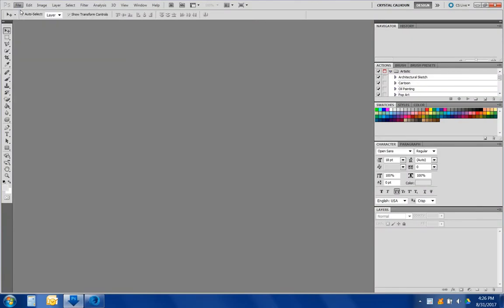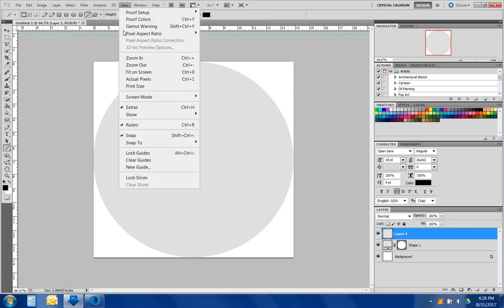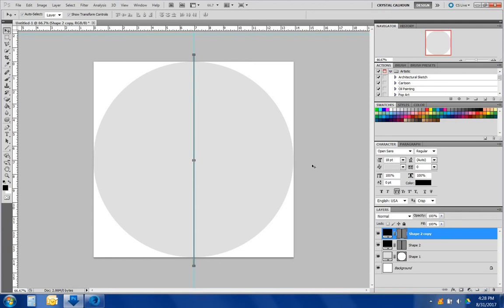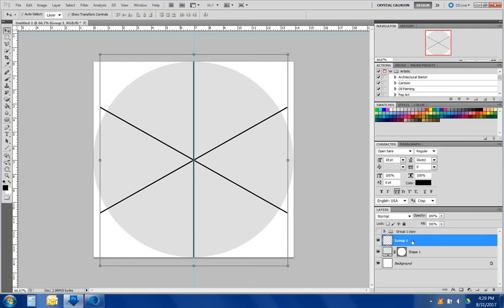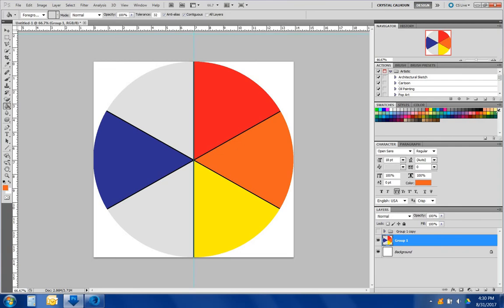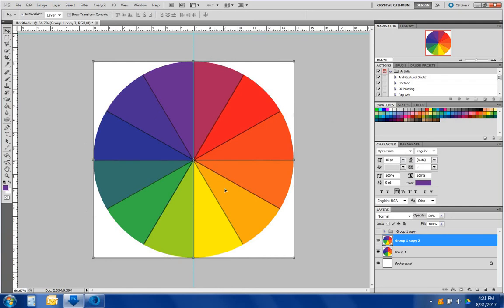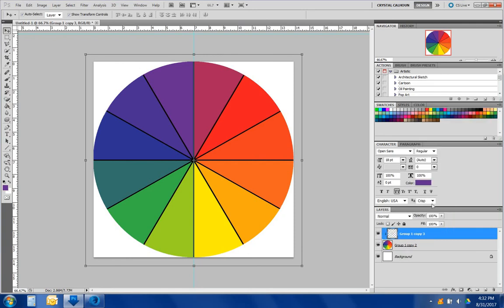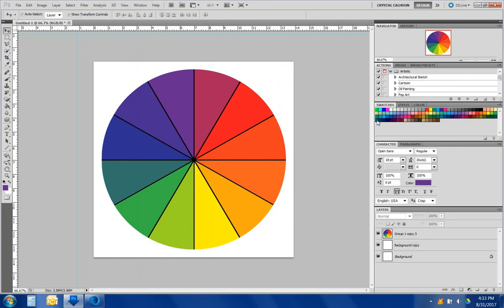Lesson 20 How to Create a Color Pie Chart in Photoshop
In this pretty basic tutorial I use shapes, lines, the paint bucket, ruler, vertical guides, rotating angles, reducing the opacity and the use of the clipping mask.

Courses for Digital Art, Web Design, Marketing, SEO and More,